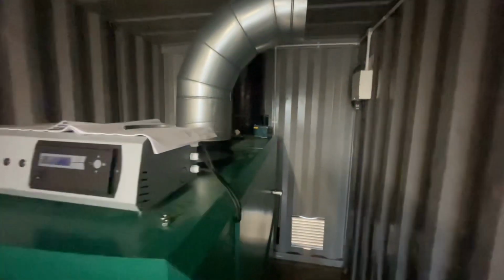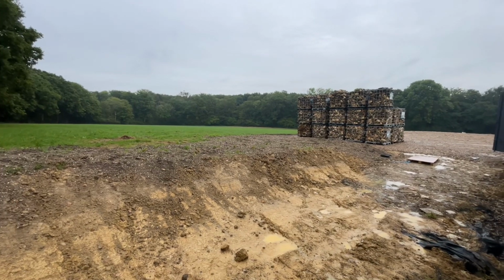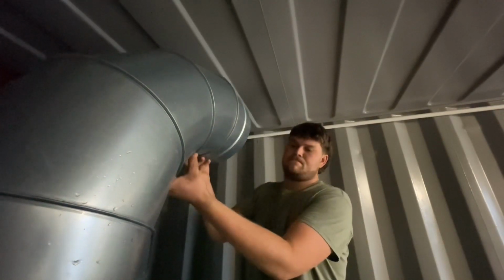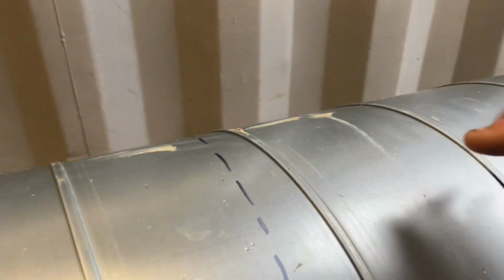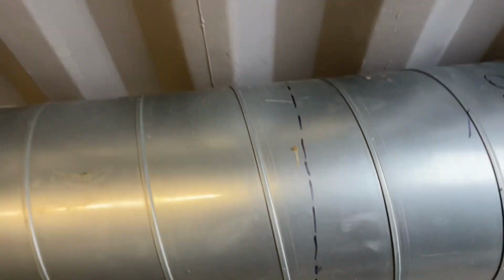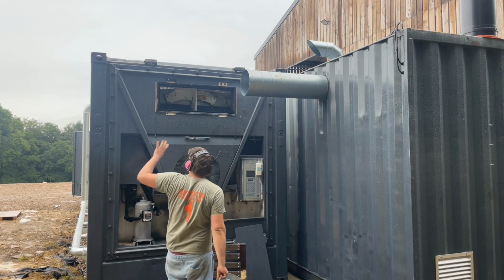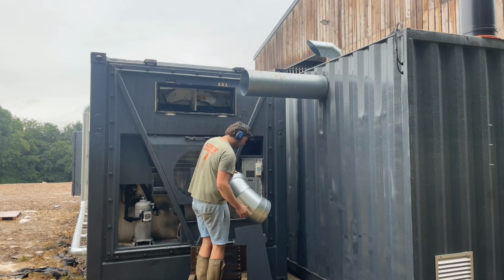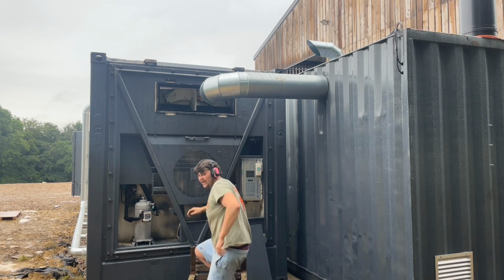Kiln Build 2.0 Main duct install